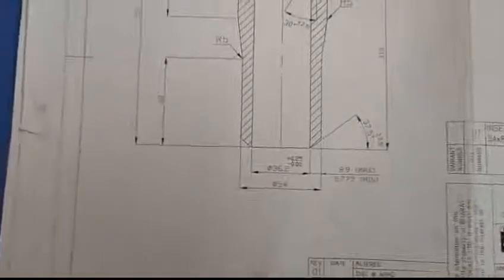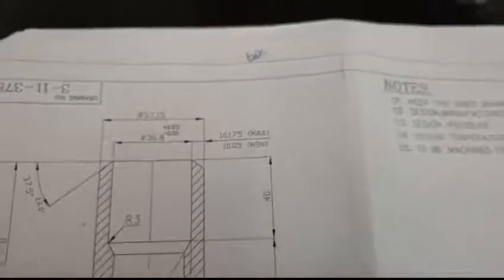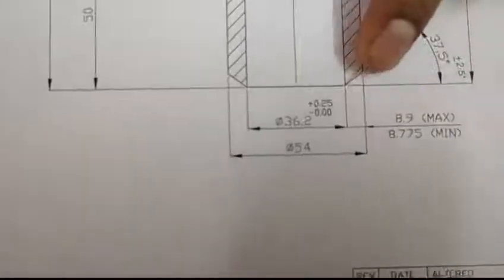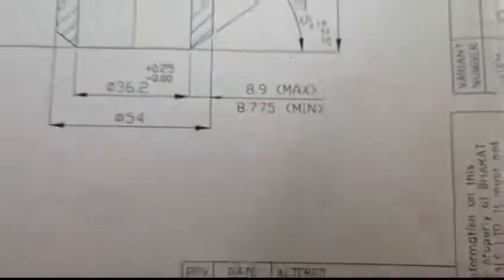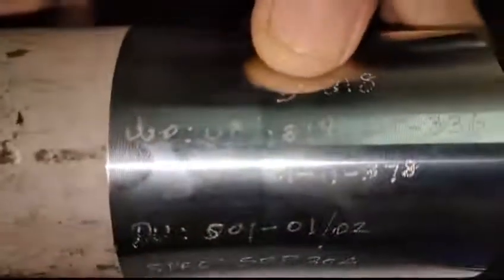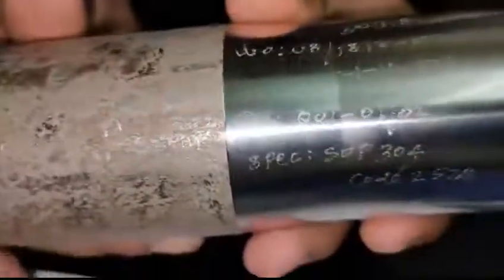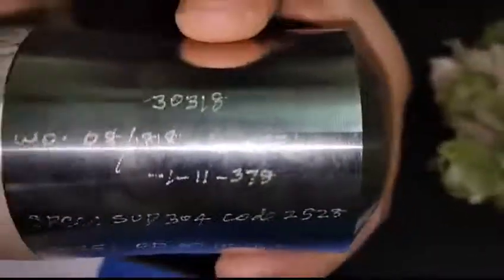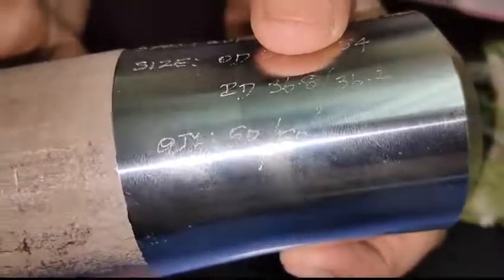Jaganathan Engineering Works 30318 INSERT INSPECTION